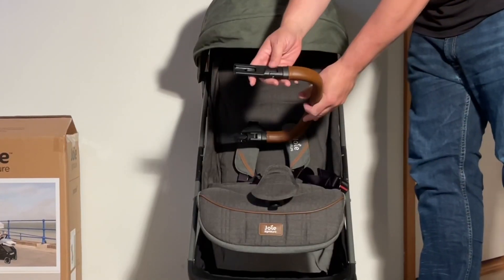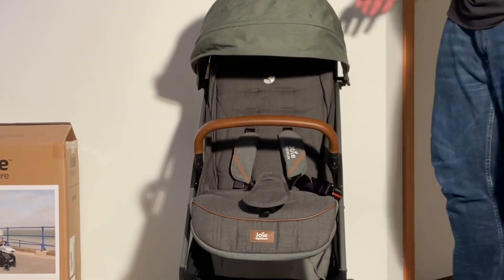Joie Signature Parcel: Unboxing and Assembly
In this video we unbox a brand new Joie Signature Parcel, show what's inside the box, and give instructions for assembly.